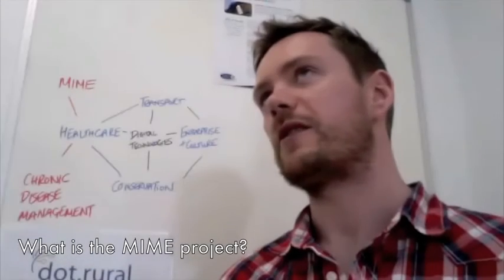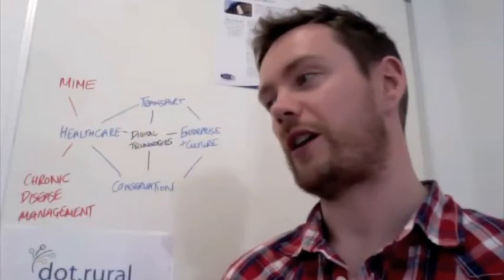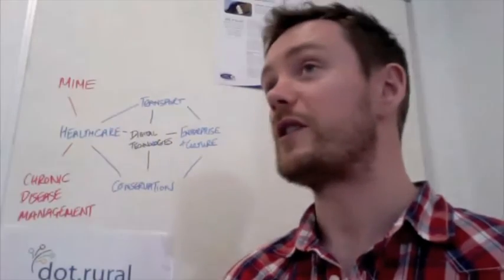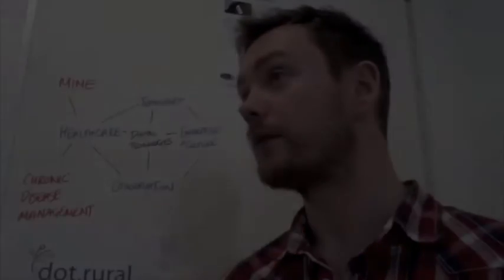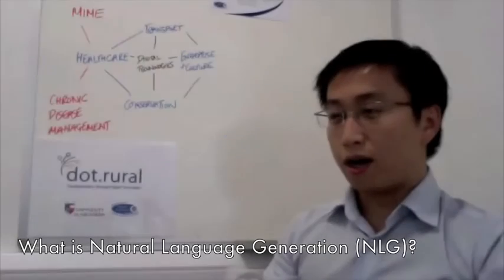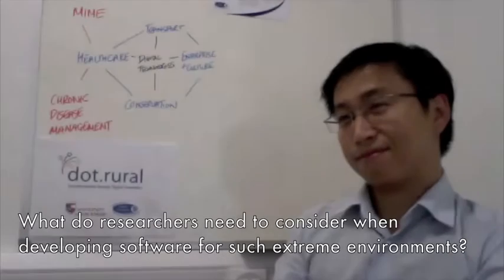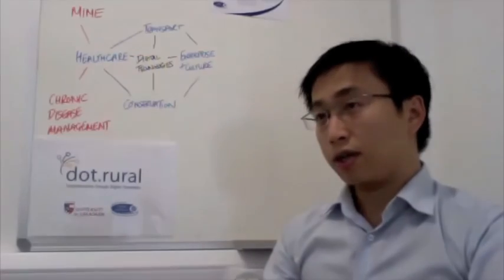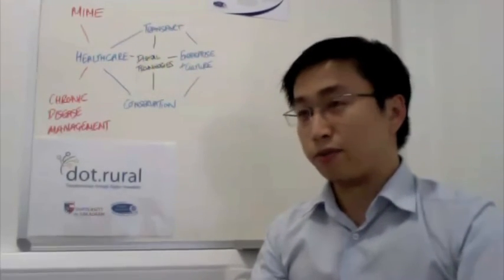MIME - Managing Information in Medical Emergencies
Welcome to dot.rural's MIME vodcast!

In this vodcast, two researchers from dot.rural discuss the Healthcare research project -- entitled MIME -- and explain the principles and research behind it.

dot.rural is a Digital Economy Research centre at the University of Aberdeen. Researchers at dot.rural are exploring how digital technology such as computers, mobile phones and the Internet can enhance the delivery of crucial services, such as healthcare and transport, in rural areas across the UK.

Research into how digital technologies could transform rural communities, society and business is based around four inter-connecting themes: Accessibility & Mobilities; Healthcare; Enterprise & Culture; and Natural Resource Conservation.

This means the dot.rural team are developing novel technologies to assist with caring for people's health, getting people from place to place, enabling people to learn, work, shop and have fun, and to help protect the natural environment.

dot.rural brings user communities together with researchers from a range of disciplines -- including computing science, communication engineering, human geography, sociology, environmental science, medicine and transport.

dot.rural is funded by a 5-year £11.8million grant from the Engineering and Physical Sciences Research Council (EPSRC) under the Research Councils UK (RCUK) Digital Economy Programme and began in October 2009.